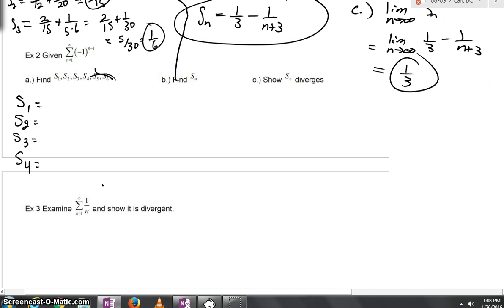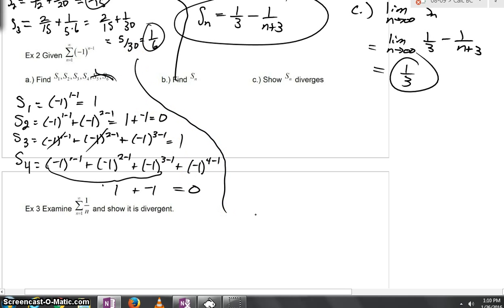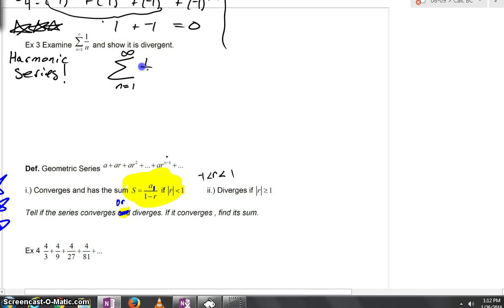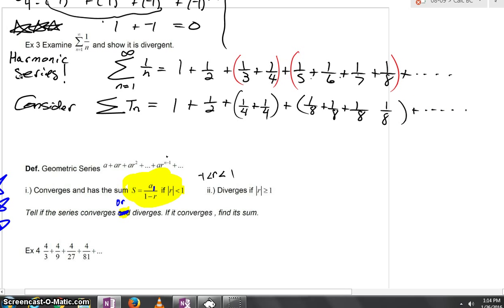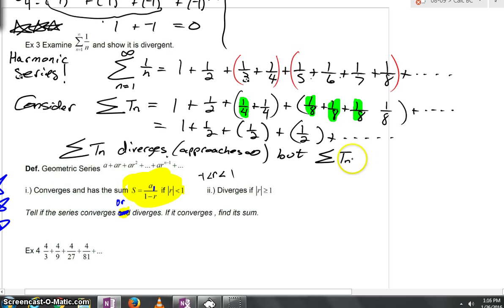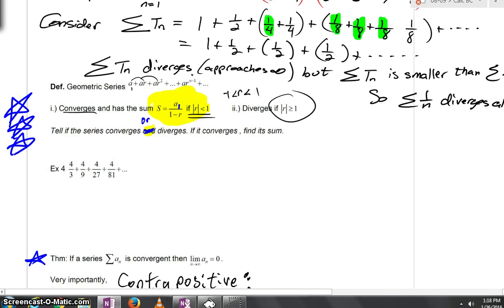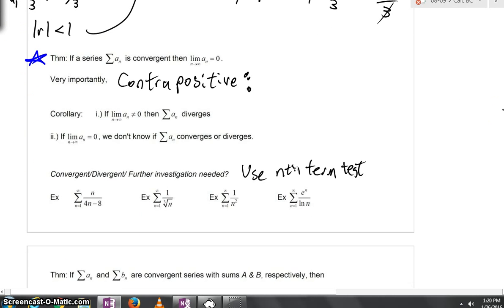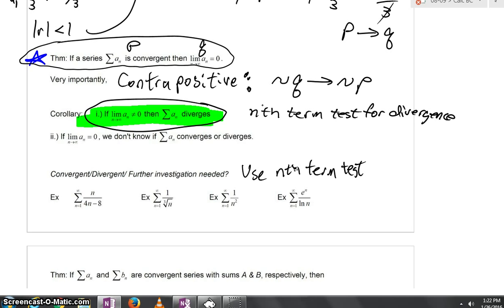12 2calcbcpart2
Telescoping and geometric series. Nth term test for divergence.